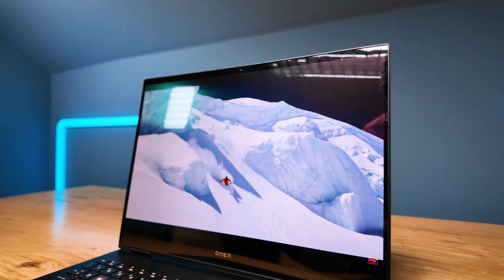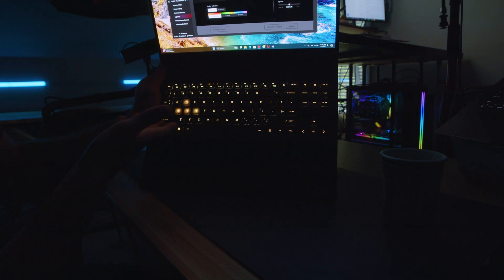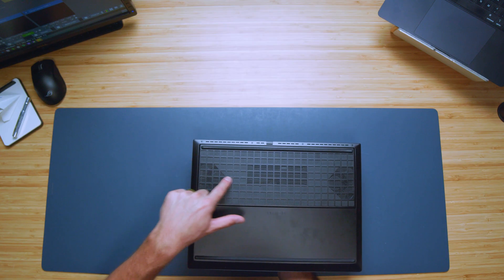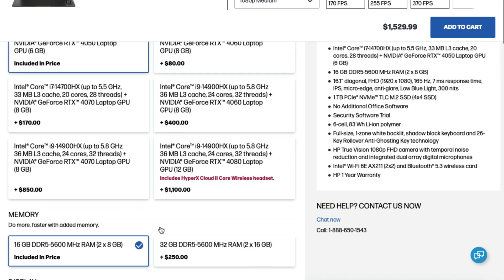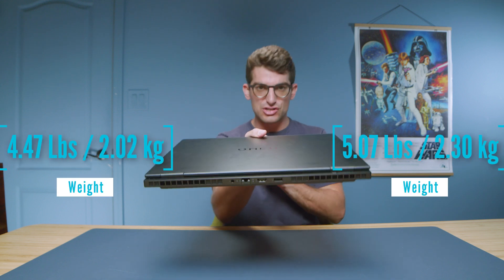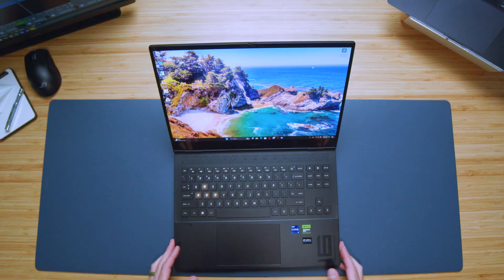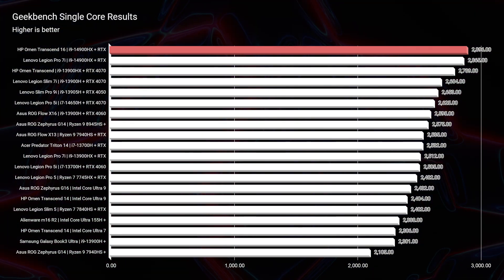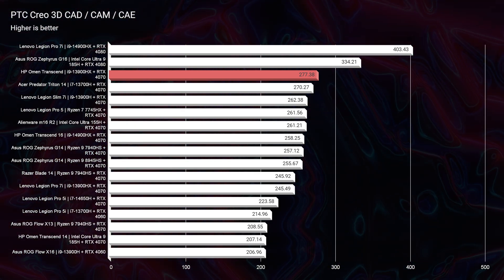You Should Buy the 2024 HP Omen Transcend 16 If you want...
💻 HP Omen MAX 16 *2025*
💻 HP Omen Transcend 16 *2024*
💻 HP Omen Transcend 16 *2023*

💥 Commission earned when you purchase through the links above. 💥

The HP Omen 16 is incredible, but is it THAT much better than the 2023 version. Watch to find out the key differences between the 2023 and 2024 HP Omen Transcend 16.

Timestamps:
00:30 - Intro: HP Omen Transcend 16 overview.
00:57 - Keyboard Layout: Comfort and functionality.
01:25 - Keyboard Backlighting: RGB settings and control.
01:54 - Backlighting Sample: Even distribution.
02:10 - Performance Settings: Battery life impact.
02:31 - Battery Life: Results and optimization.
02:59 - Unboxing: Charger and packaging.
03:29 - Exterior Design: Familiarity and comfort.
03:54 - Port Overview: Connectivity options.
04:09 - Interior Customization: Storage and RAM.
04:28 - Cooling System: Heat pipes vs. thermal chamber.
04:57 - Pricing and Configurations: Options and upgrades.
05:24 - Best Buy Pricing: Savings and availability.
05:53 - Ideal Configuration: RTX 4070 recommendation.
06:20 - Weight and Form Factor: Portability and design.
06:48 - Lid Opening: Ease of use and stability.
07:13 - Screen Bounce and Flex: Tolerance and stability.
07:43 - Fan Noise: Quietness and idle noise.
08:13 - Display Design: Bezel and glossy vs. matte.
08:54 - Display Specs: Resolution, brightness, color accuracy.
09:11 - Webcam and Audio: Quality samples.
09:50 - Speaker Sample: Audio performance.
10:17 - Geekbench and Cinebench: Performance comparison.
10:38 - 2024 vs. 2023: Performance differences.
11:08 - Real-world Benchmarks: Export times and performance.
11:35 - 3D Modeling: Autodesk and PTC Creo performance.
11:54 - Video Export Times: Efficiency and speed.
12:20 - Video Playback: Frame rates and performance.
12:37 - Performance Recommendations: Ideal configurations.
13:03 - Purchase Options: Links and commissions.
13:33 - Conclusion: Buyer's guide announcement.